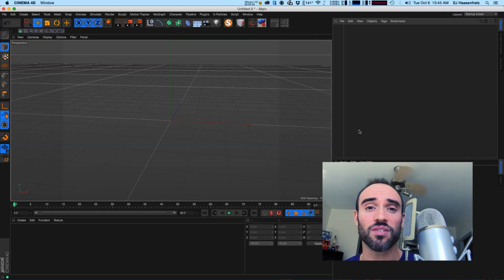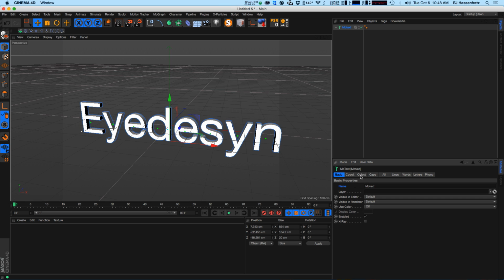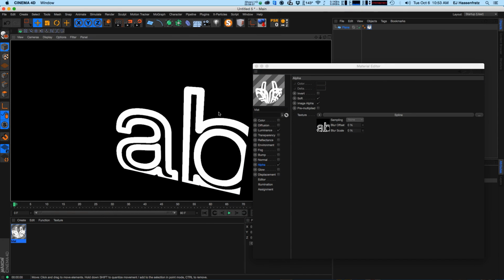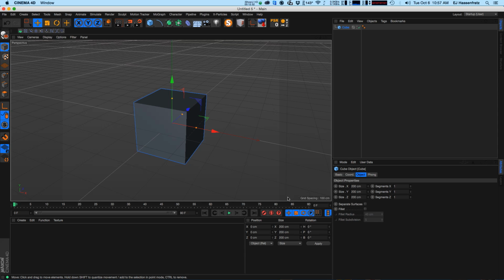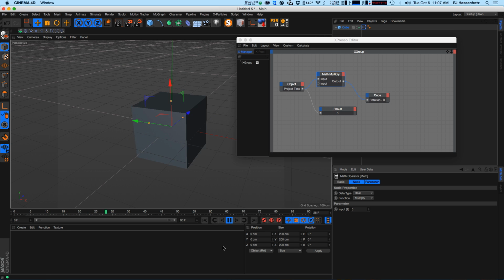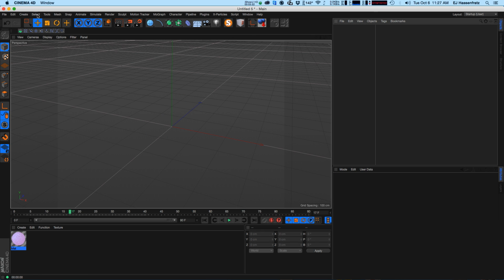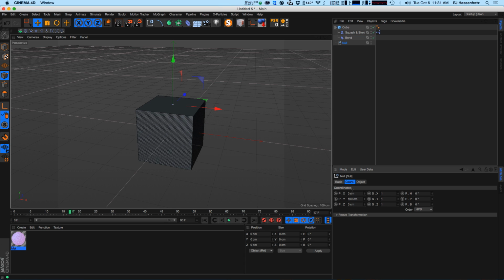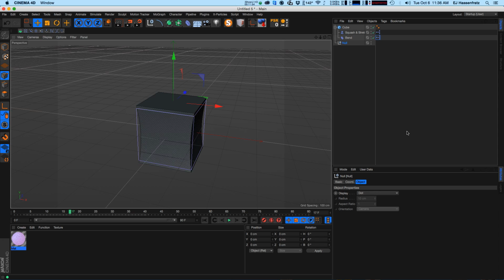Cinema 4D Tutorial - Set Driver/Set Driven Xpresso Tips for Cinema 4D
In this tutorial I'm going to go over one little bit of Xpresso that does some big things!  That bit of Xpresso I'm talking about is Set Driver/Set Driven.  Throughout this tutorial I'll cover a handful of examples of how to use it to speed up your daily workflow and equip you with enough knowledge to take the concept and apply it to your own workflow!  This is some of the easiest and most helpful Xpresso to learn so if you're completely new to Xpresso and intimidated by it, this tutorial is for you!

If you have any Set Driver/Set Driven examples that you'd like to share, please post it in the comments!

Here is the tutorial on the Spline Shader I mention in this video: